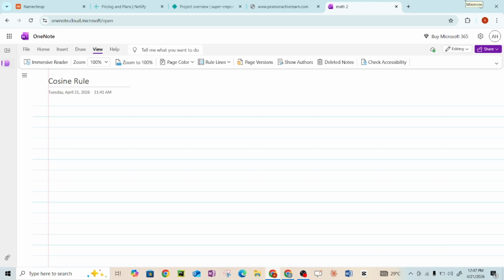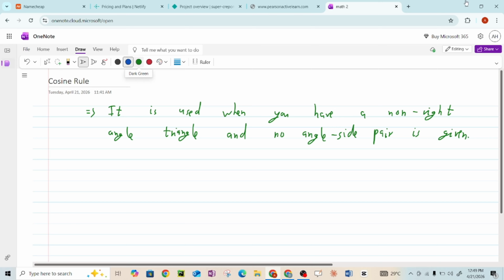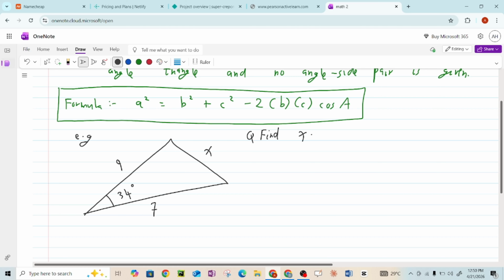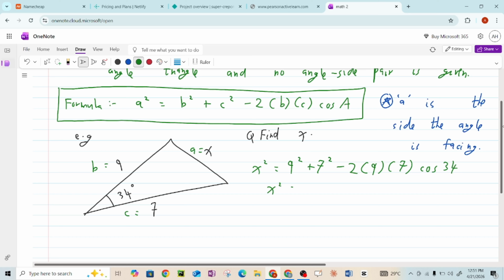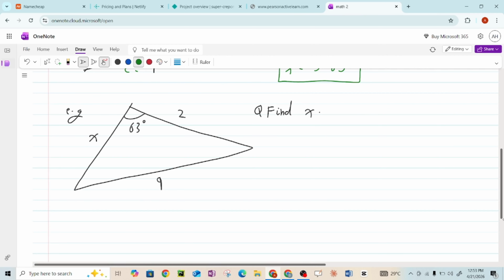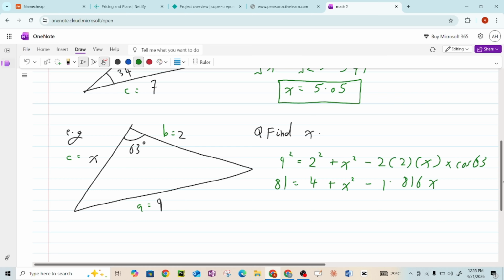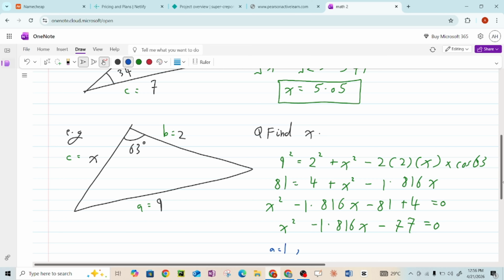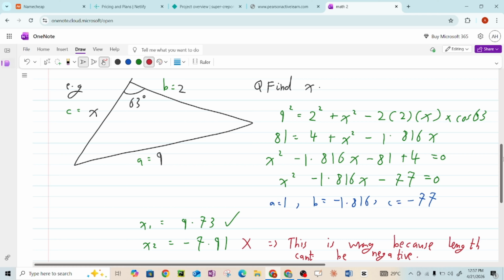GCSE Maths Trigonometry | Part 5: The Cosine Rule Explained | GCSE Maths Revision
In this GCSE Maths video we cover the Cosine Rule — when to use it and how to apply it to find missing sides and angles. Full worked examples for GCSE Maths, covering everything needed for Edexcel, AQA and OCR.

Part 5 of the complete GCSE Maths Trigonometry series.